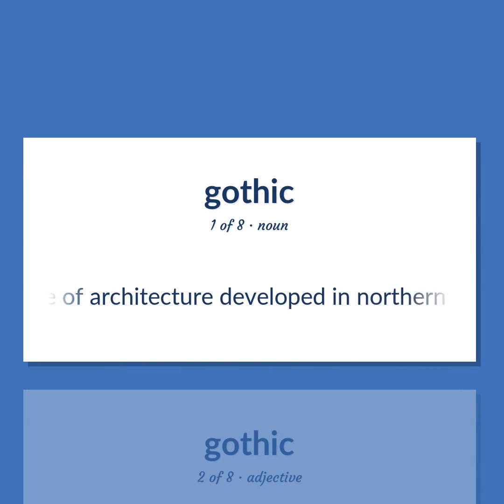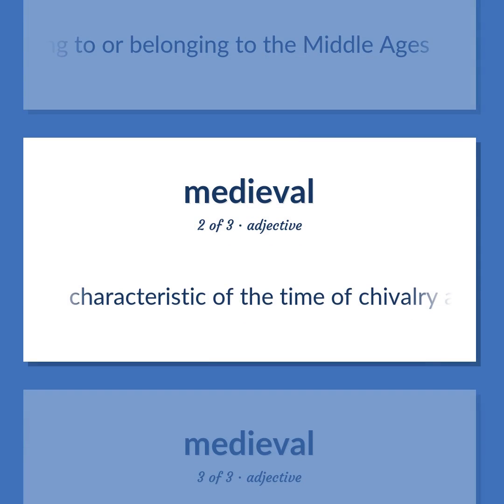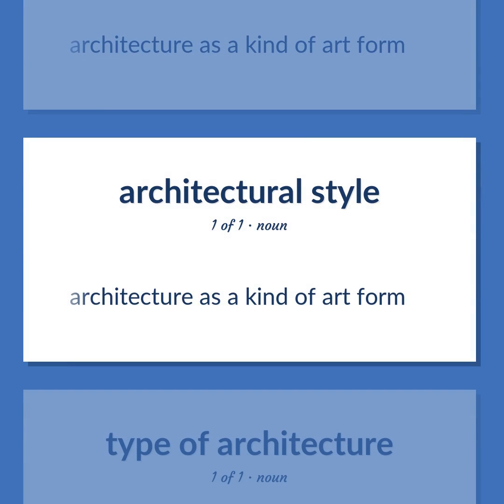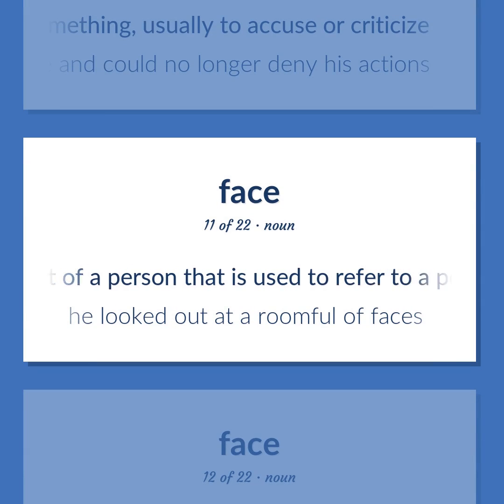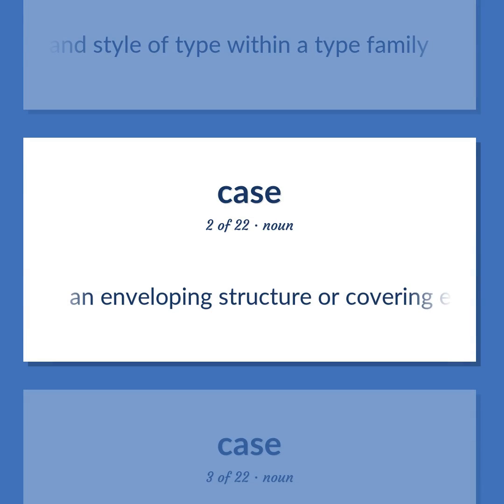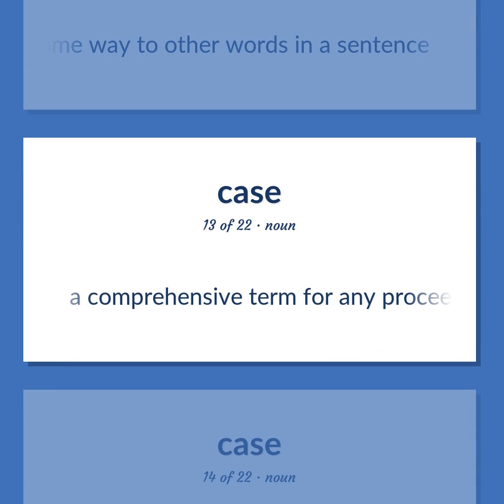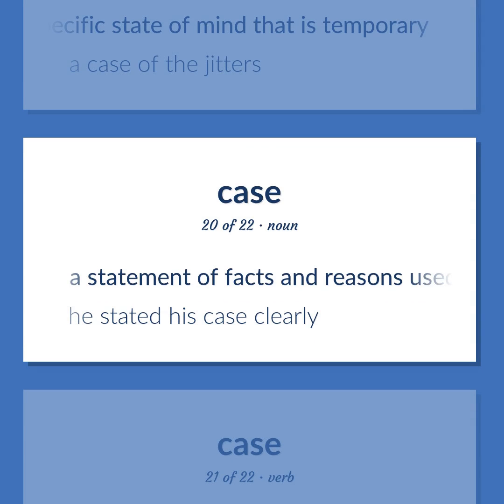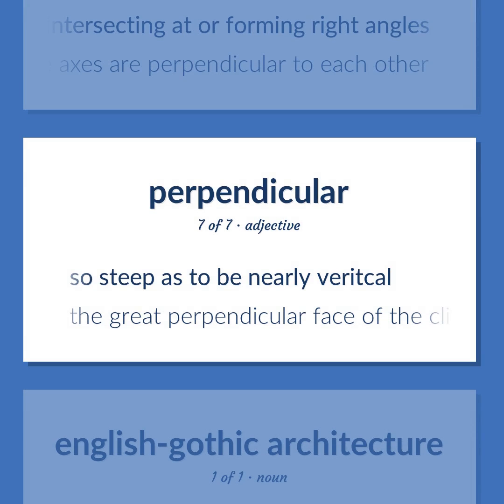Gothic - 92 English Vocabulary Flashcards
GOTHIC meaning. Following our free educational materials, you learn English in a great way with ease and efficiency.